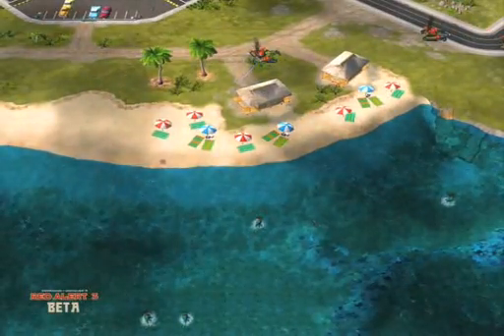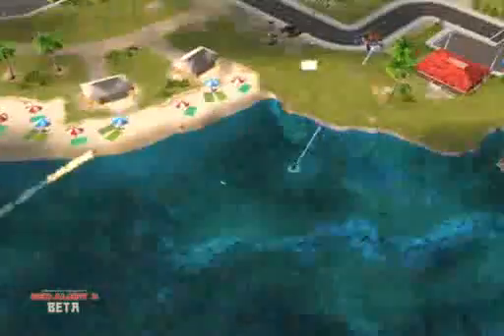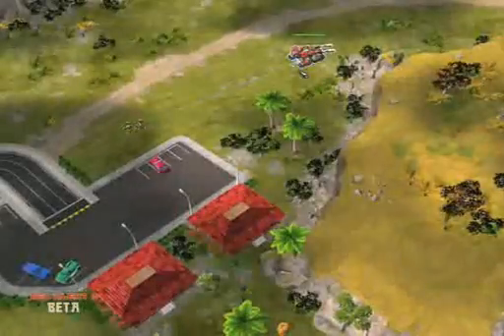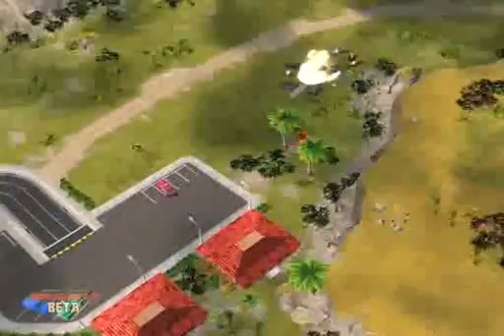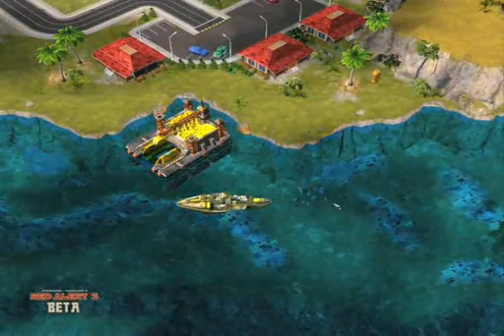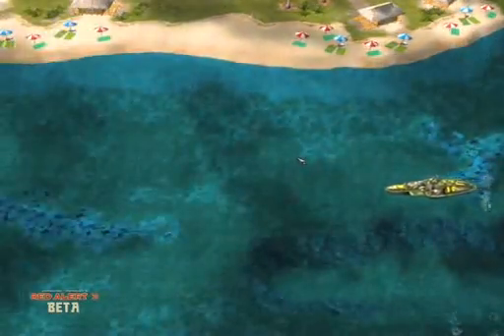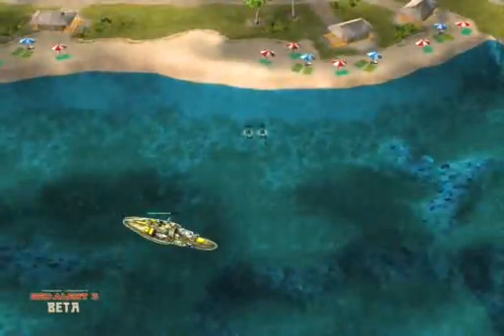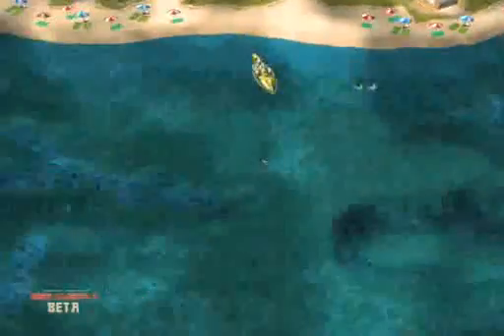Red Alert 3 Deadnaught And Terrordrone Effectiveness